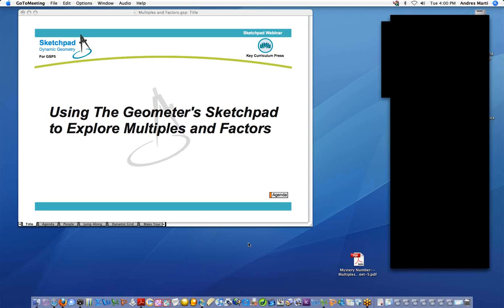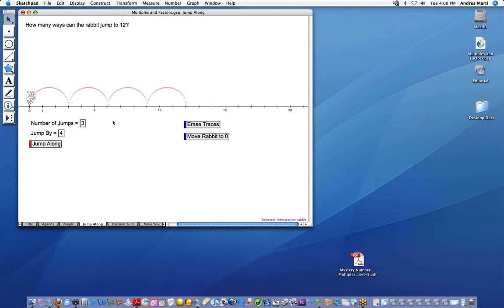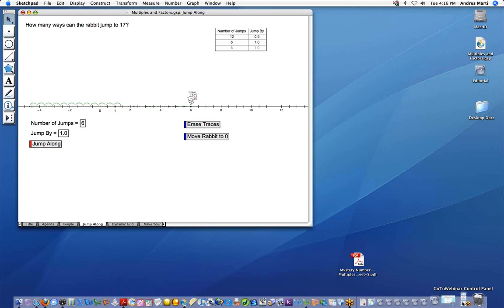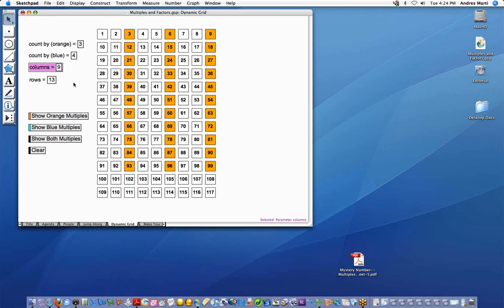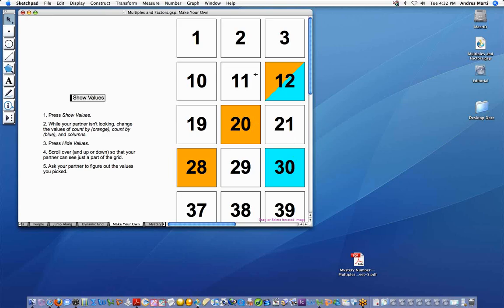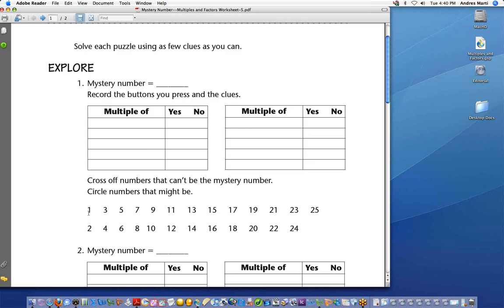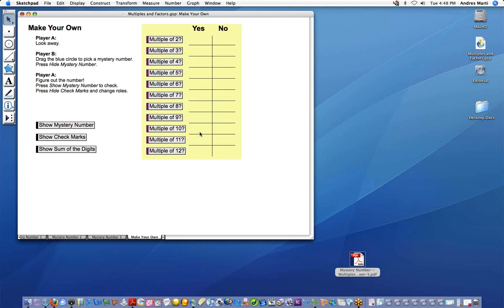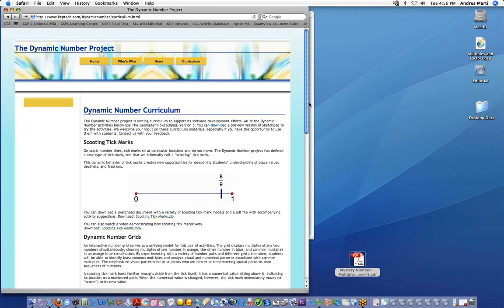Sketchpad Webinar: Factors and Multiples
Multiples and factors are staples of elementary mathematics, but the Sketchpad approach to multiples and factors is anything but ordinary. This webinar is designed for new and beginning users of Sketchpad Version 5 and focuses on Sketchpad activities that ground students' conceptual thinking about multiples and factors in visual, interactive models that are game-like in structure and rich in logical reasoning.